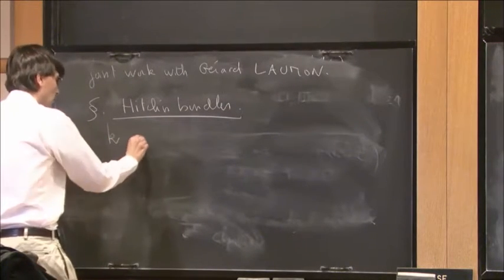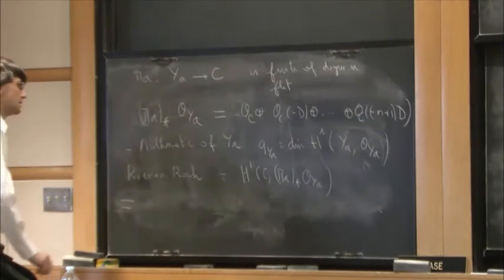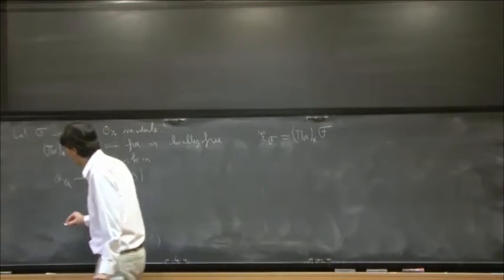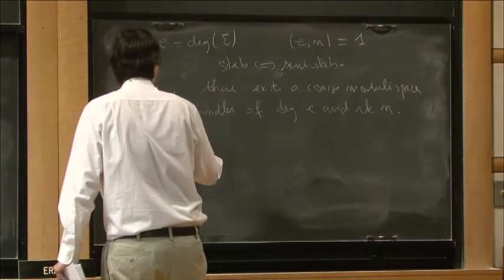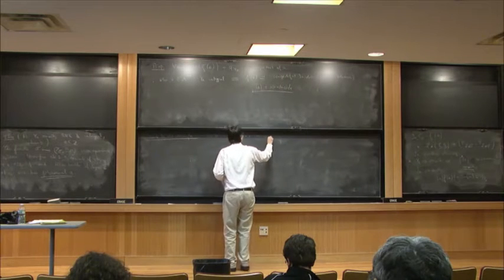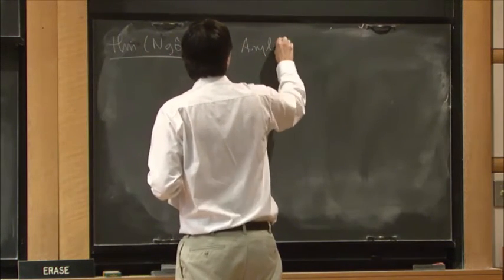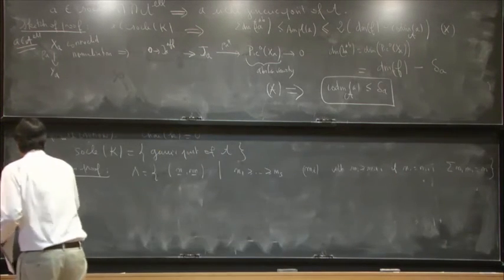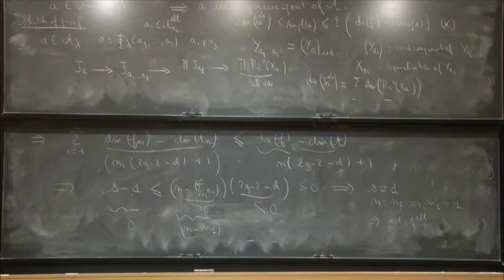A support theorem for the Hitchin fibration - Pierre-Henri Chaudouard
Pierre-Henri Chaudouard
Université Paris 7; von Neumann Fellow, School of Mathematics